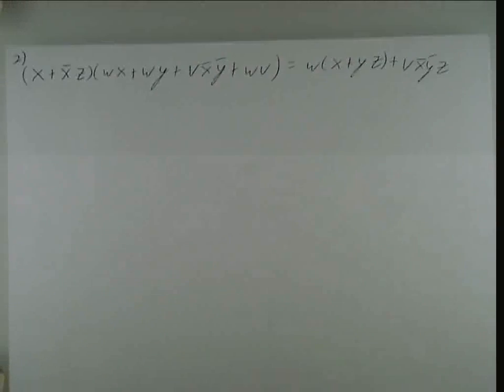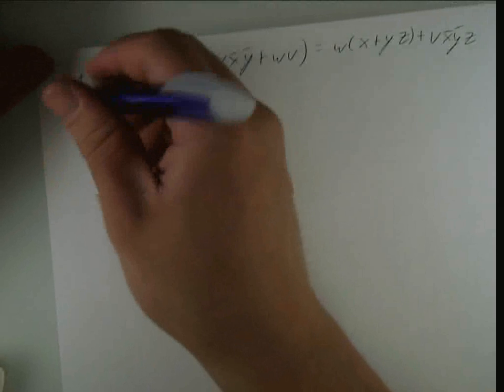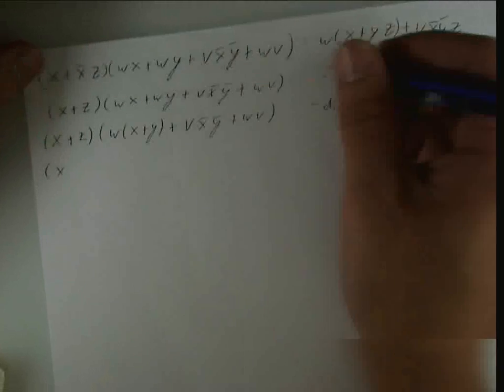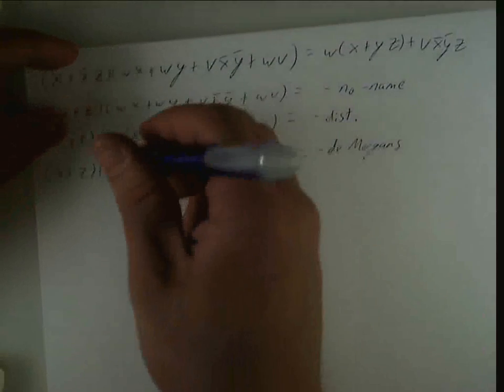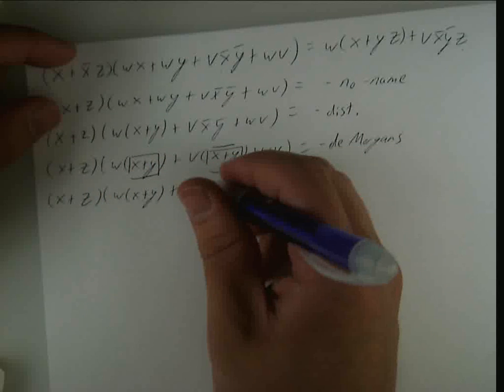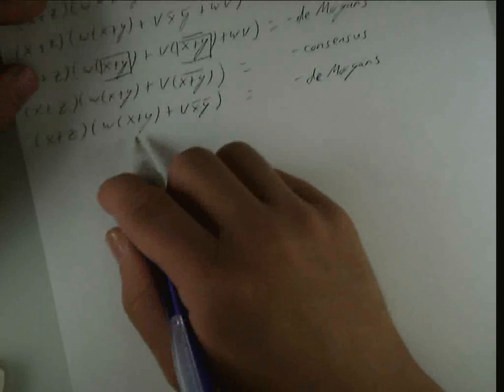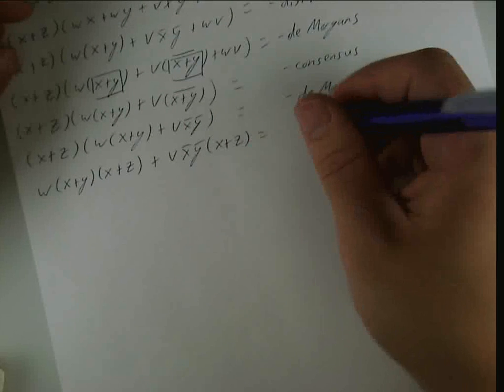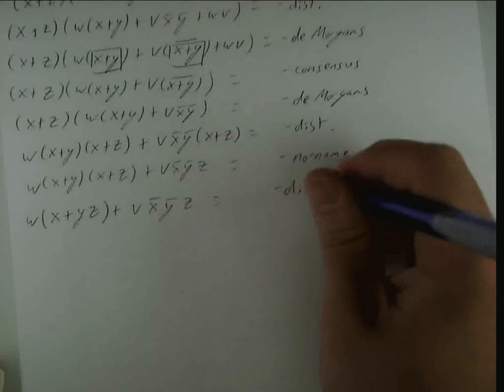Problem Set 3 Problem 2a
Part a of Problem 2